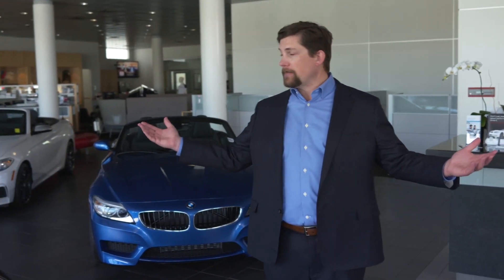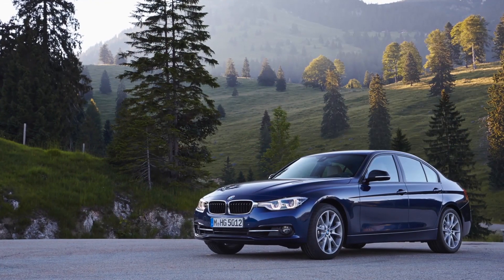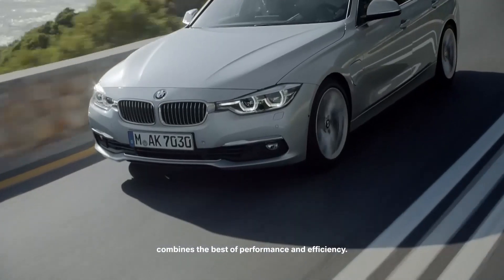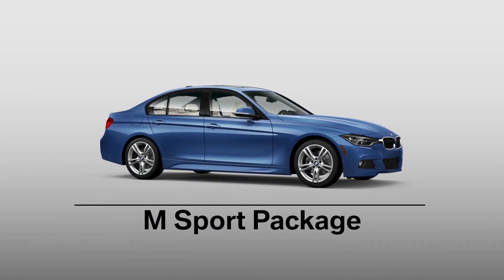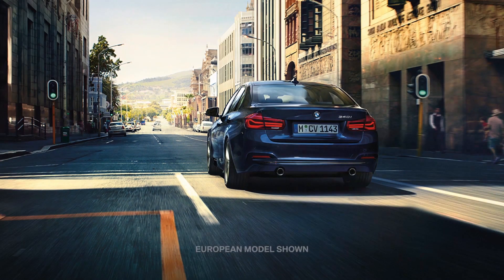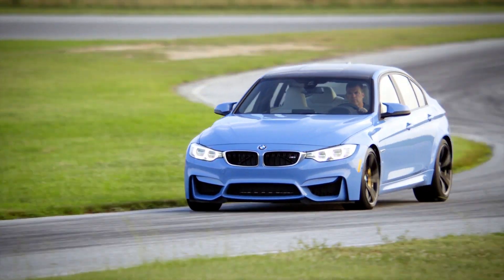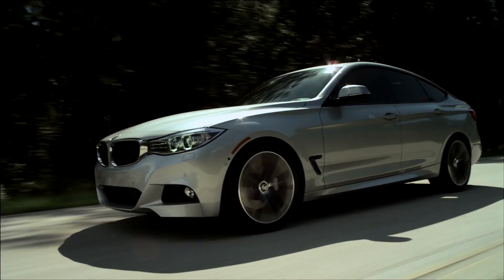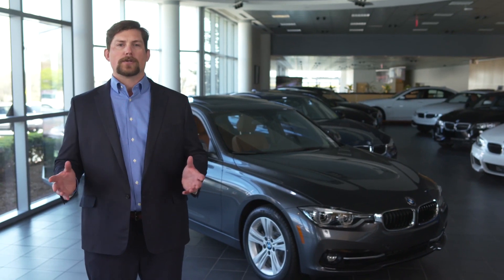All Model Line Up – 3 Series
Whether you are in the market for a new BMW or just want to understand all of the great options and technical highlights a BMW can offer.

This video will give you the insight and clarity needed to ensure you select the very best BMW 3 series for your unique wants and needs.